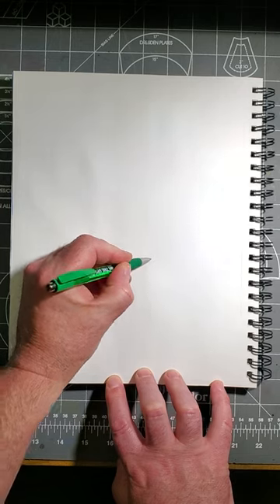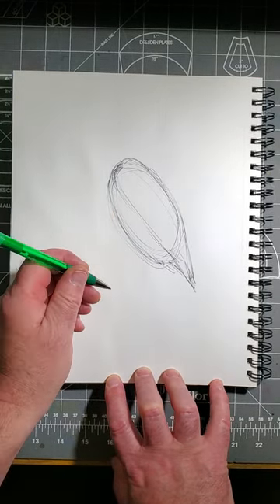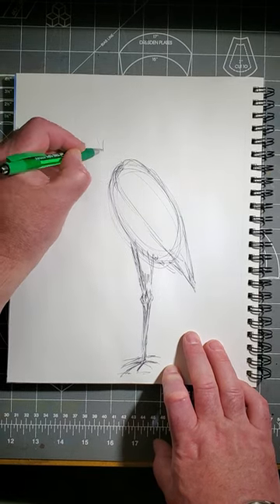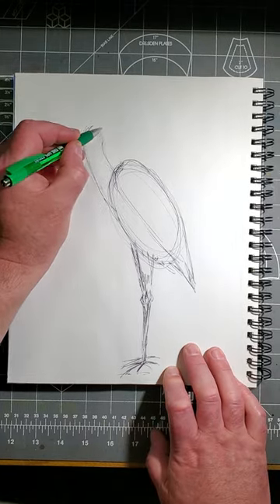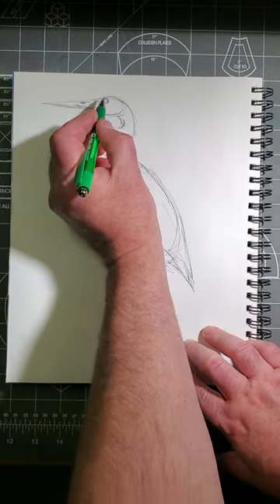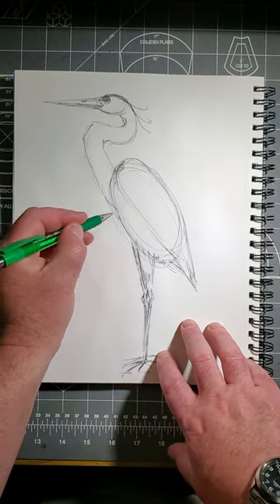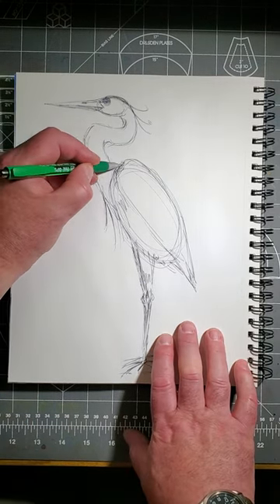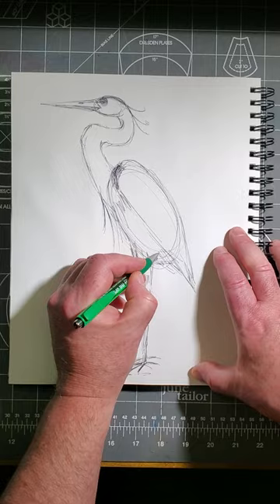How to Draw a Great Blue Heron!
Learn how to quickly sketch a great blue heron in this easy video tutorial. With a few simple steps, you can create a detailed and accurate drawing of this iconic bird.

If you're looking to learn how to draw birds quickly and easily, then this video is for you! In this tutorial, I'll teach you how to quickly sketch a great blue heron in just a few easy steps. With this knowledge, you'll be able to create accurate and detailed drawings of this famous wading bird in no time!

NOTE: Please see the following video in which I color in this line drawing to make a beautiful line and wash painting